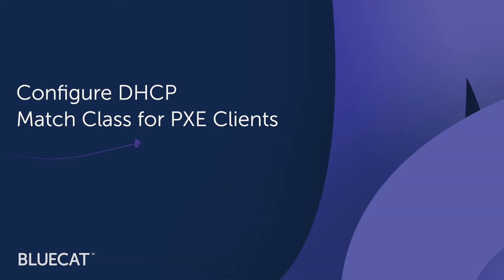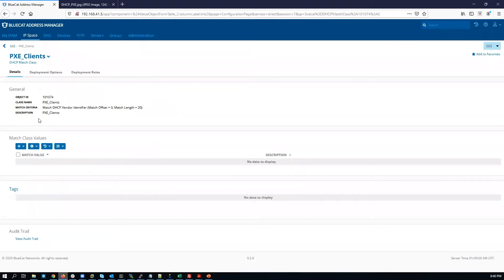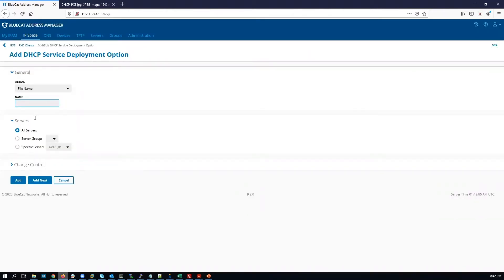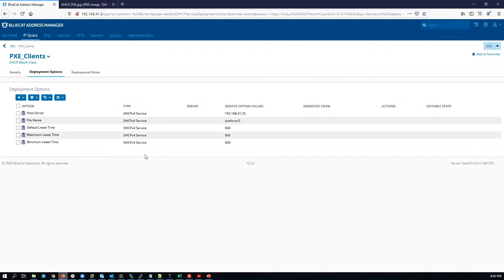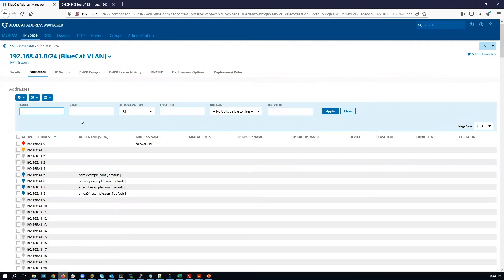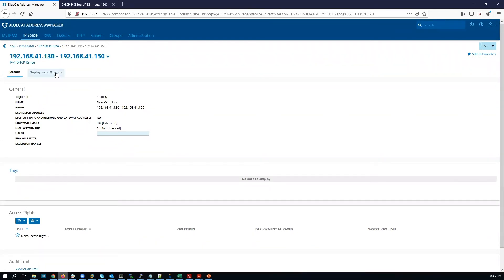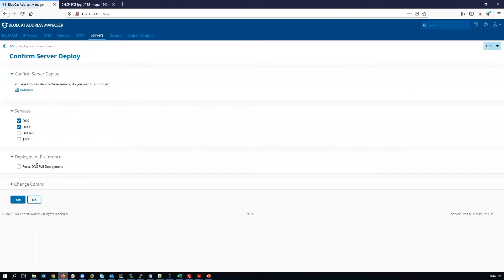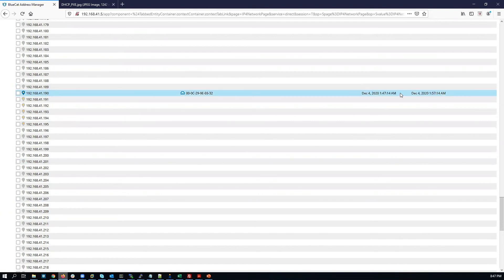Configure DHCP Match Class for PXE Clients using BlueCat Address Manager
BlueCat Address Manager is a powerful IP Address Management (IPAM) solution that lets you take control of your complex and dynamic network. In this video, learn how to configure DHCP Match Class for PXE Clients using BlueCat Address Manager.